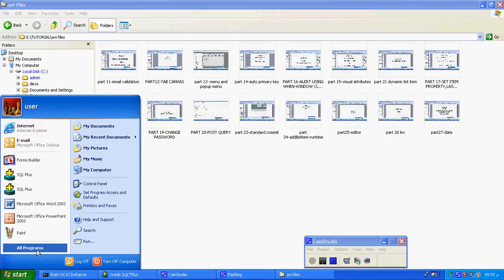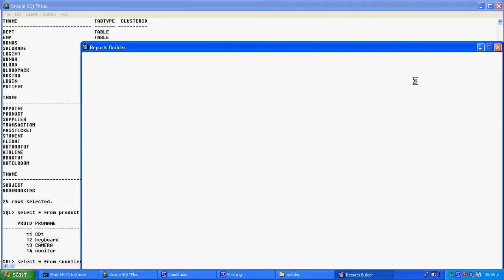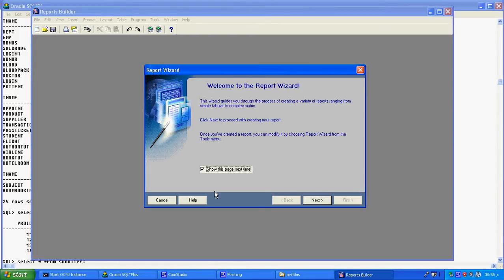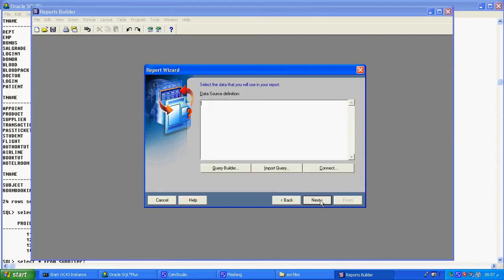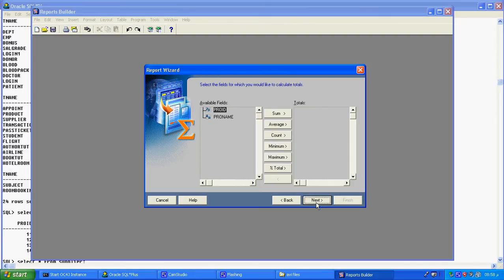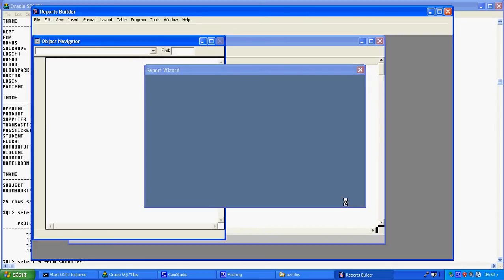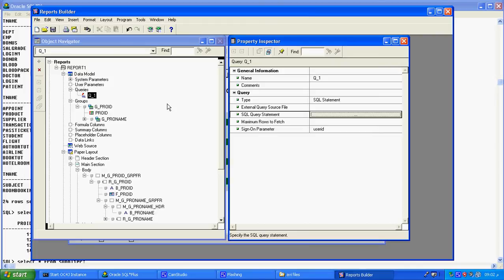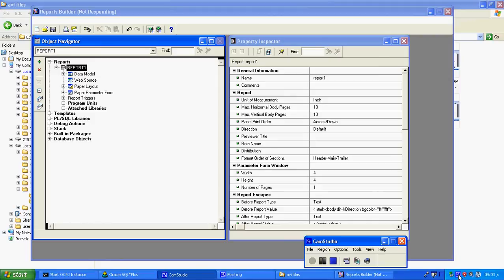Part 28 simple report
This tutorial content is available in